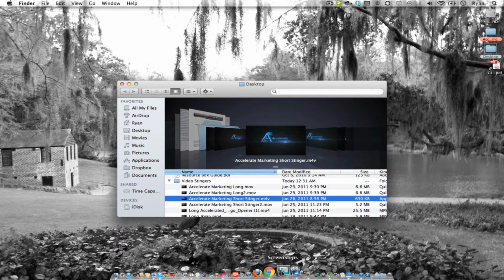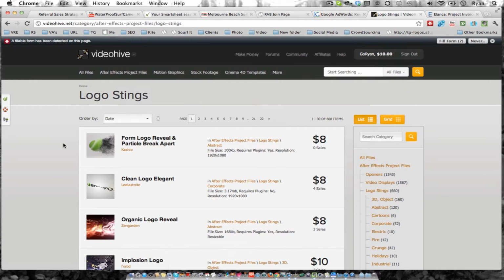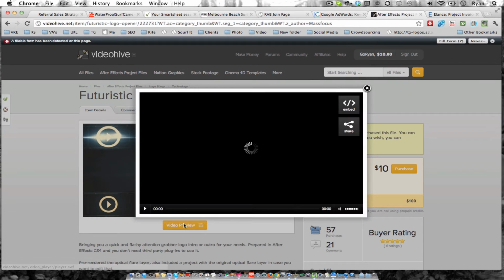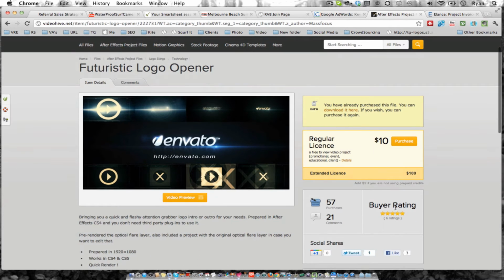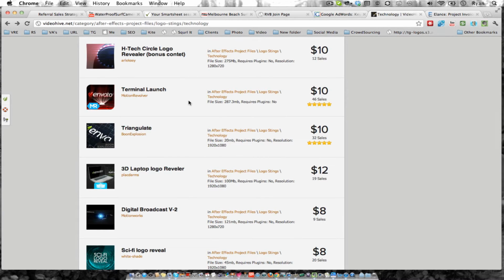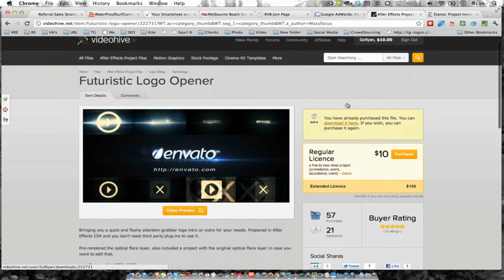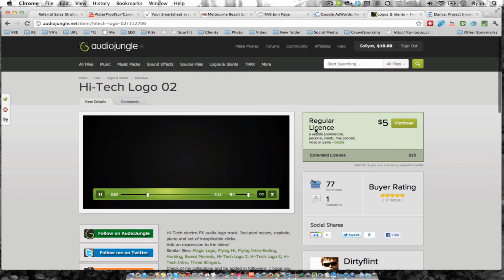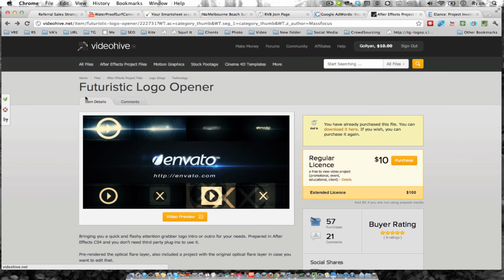Bumper Video - How To Make An Amazing Bumper Video